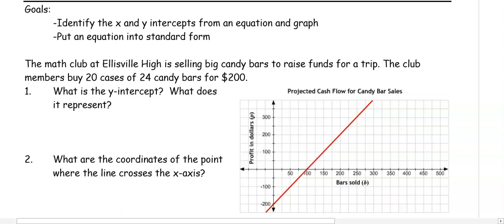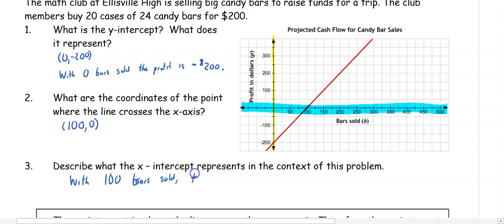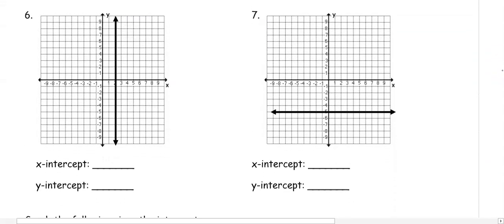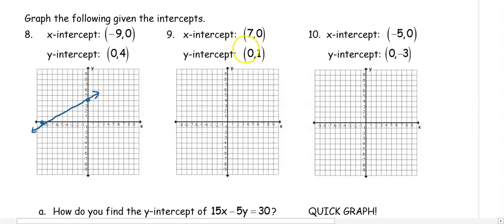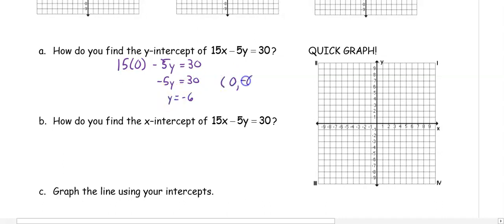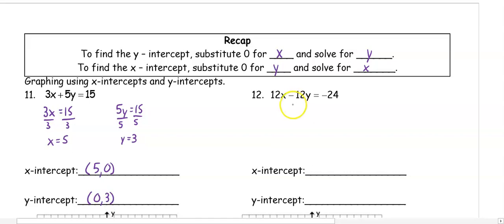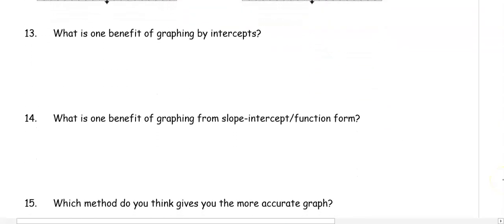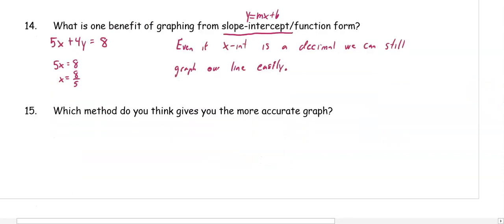U3D3- Graphing with intercepts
Graphing using x-intercepts and y-intercepts